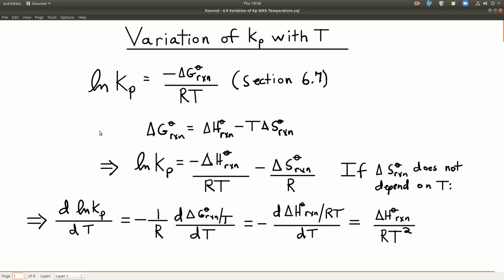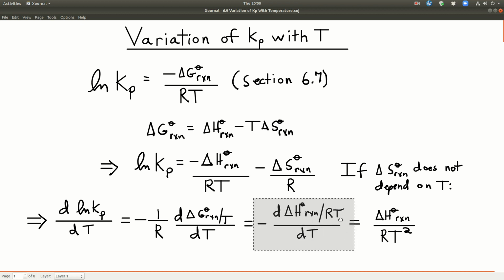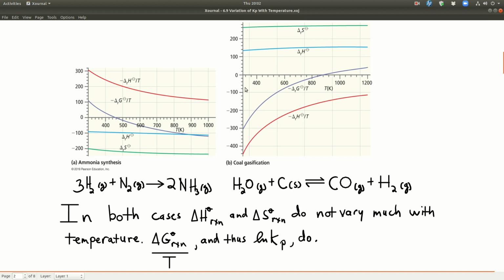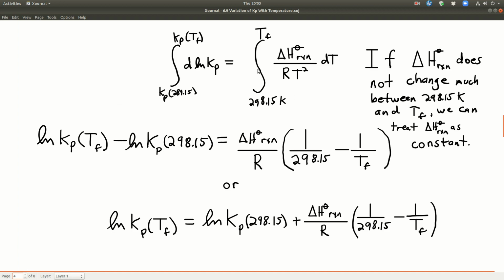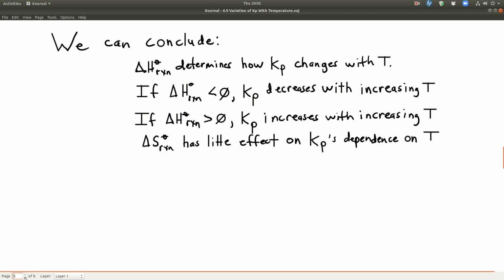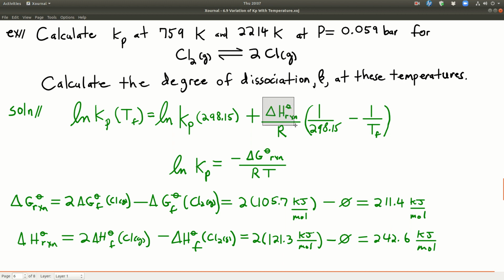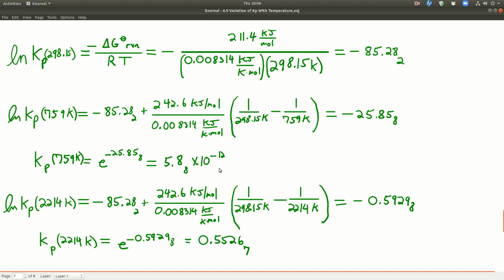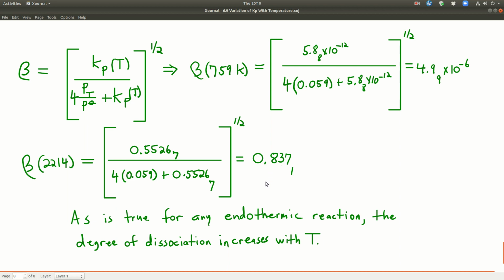PChem Chapter 6 9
How Kp varies with temperature.